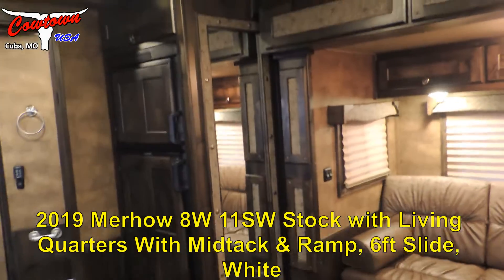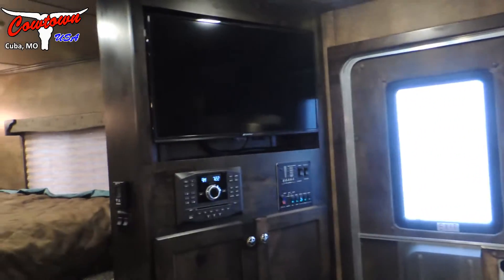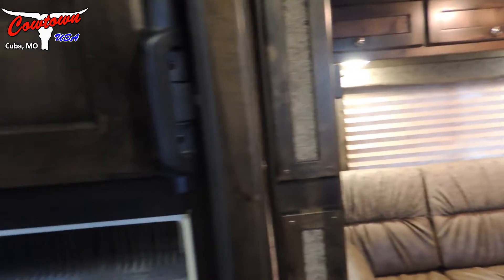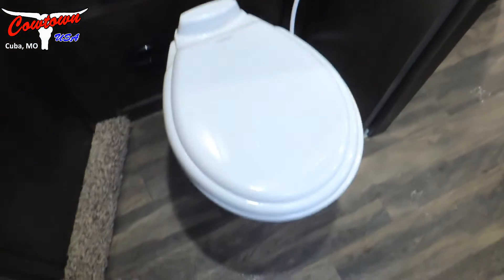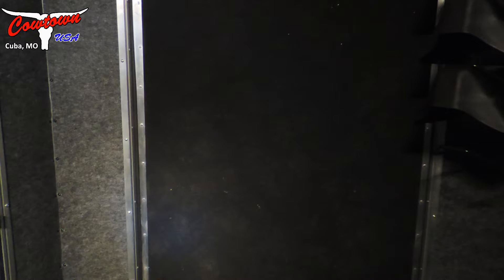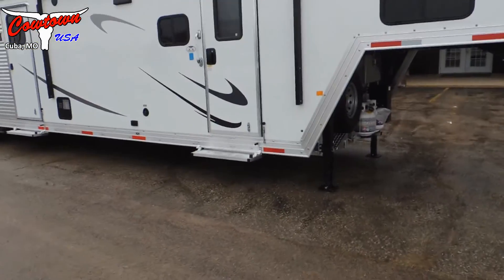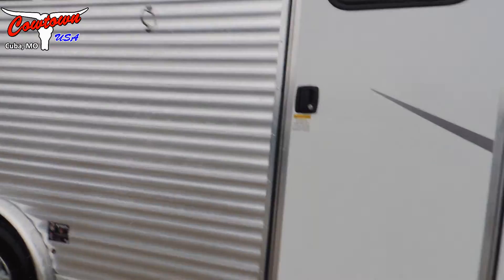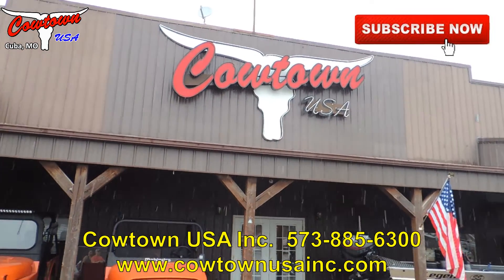2019 Merhow 8W 11SW Stock LQ Midtack Ramp 6 Slide White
Come take a walk with us around a 2019 Merhow 8W 11SW Stock LQ Midtack Ramp 6 Slide White.

Few Features: Dual Propane Tanks, Power Awning, Dual Hydraulic Jacks, Jiffy Jacks, Battery Box, 14ft Stock Area, Aluminum Wheels, 50/50 Rear Doors, Lots of Storage, Soft Touch Walls, Convection Oven, Upgraded Entertainment Center, Fireplace (Propane & Electric), Soft Shades, Breakfast Bar, Large Kitchen Counters, Big Fridge/Freezer with Hardwood Fronts, Dual SS Kitchen Sink, Recessed Cook Stove, Lots of Hanging Closets, Big Corner Shower (1 piece), Mold Resistance Walls, Saddle Racks, Bridle Hooks, Brush Tray, Mats on Midtack Floor & Stock Area

413 Daniels Rd.